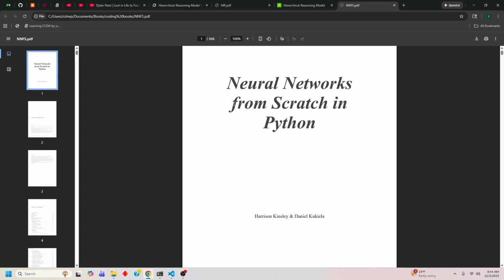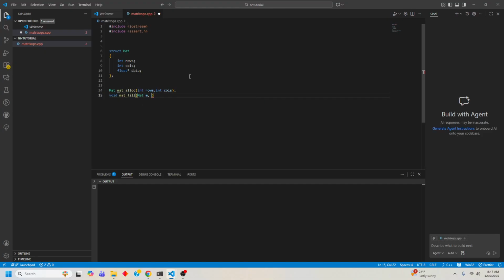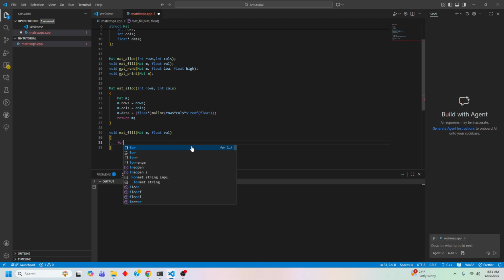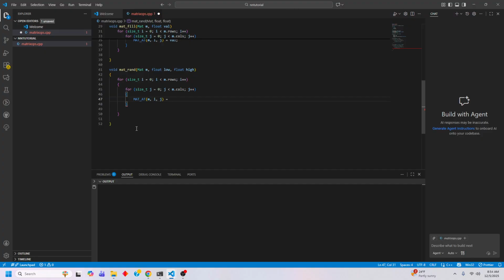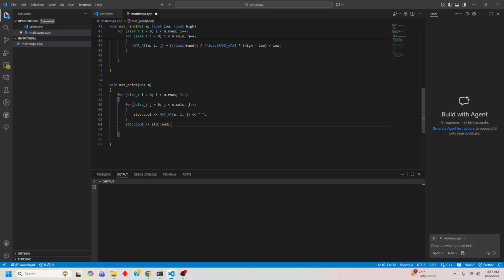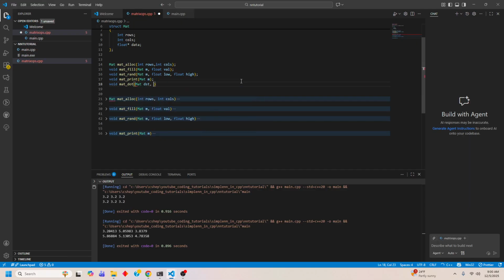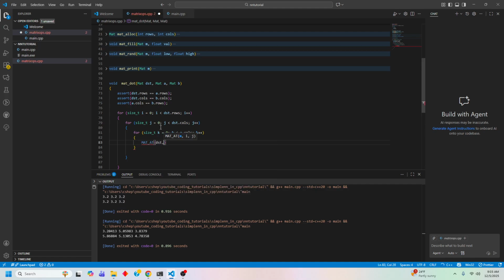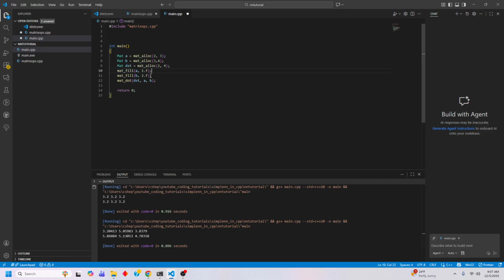Neural net in c++ part 1-matrix operations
Here is my first video starting the neural network in c++ series. I just went through it once to get the info out quick, provide any constructive criticism and advice and i can do a remake of this series in due time.